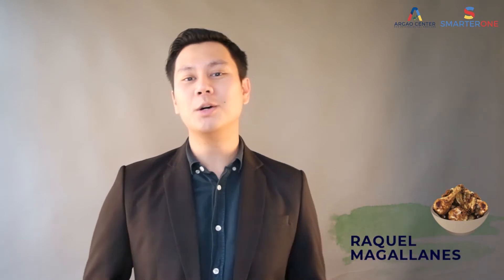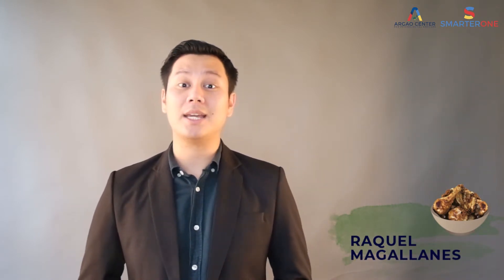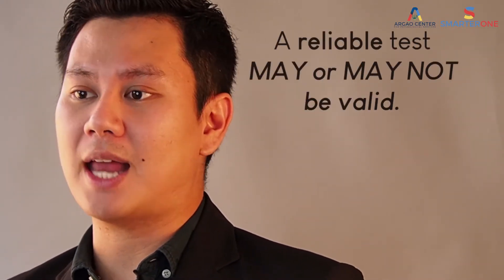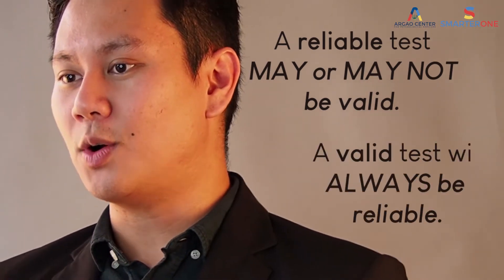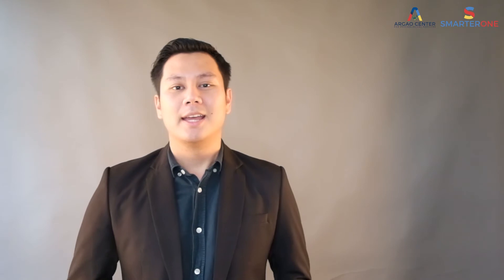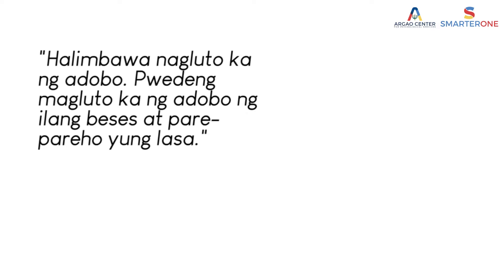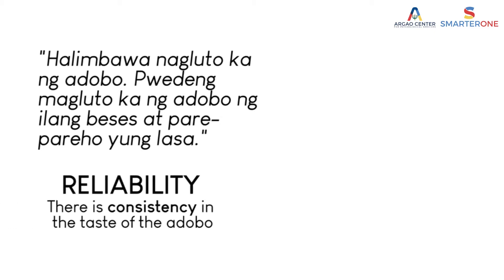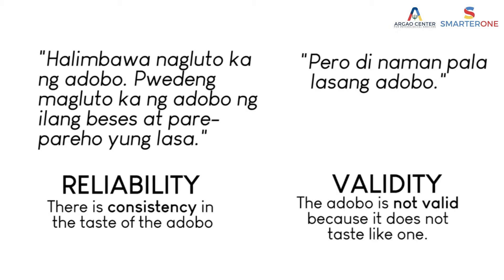Psychometric Properties of Adobo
This is a discussion on the psychometric properties of reliability and validity using an analogy with Adobo. for more!